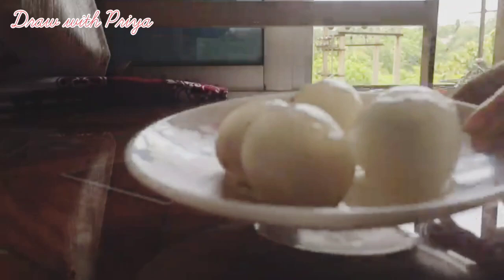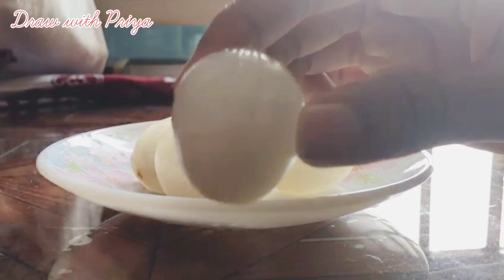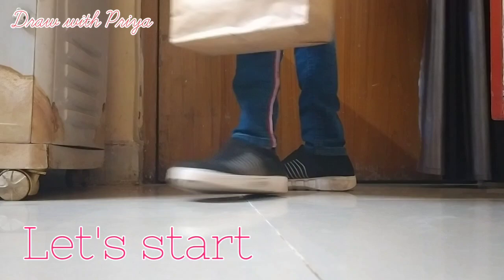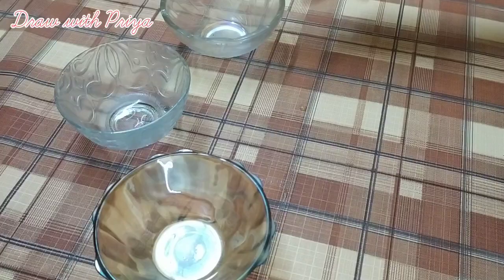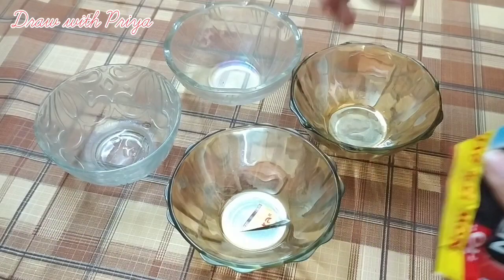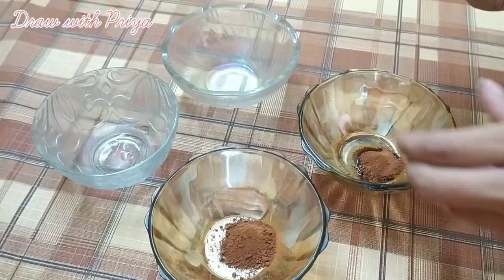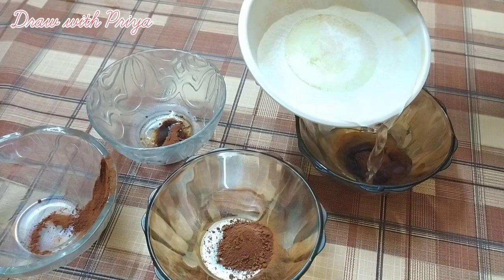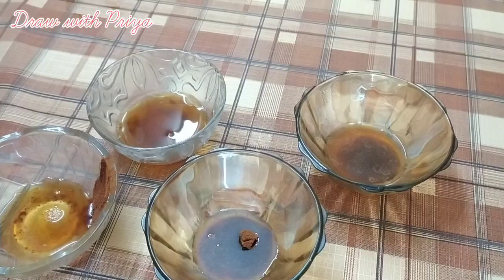Art Vlog - Coffee Paint With Me 💗 || Coffee Painting ☕ || 🌼LINA LONY🌼|| Draw with Priya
ART VLOG - COFFEE PAINTING
!! THANK YOU ❤FOR EVERYTHING 😍 !!
Hellow everyone 😊, I hope you all are doing well ❤.
this video is a collaboration video with Lina Lony channel. and it's topic is to paint with coffee which you can find easily in your kitchen 🐰. and also it's an art vlog ❤. hope you will enjoy it.
Materials used :-
1.Coffee
2.Masking tape
3.Brushes: (i)Medium size round brush
(ii)Detailing brush
(iii) Flat brush.
My channel link :

LINA LONY Channel link :💗

LINA's Video link :

Tell me in comments💬 that what you want to see in my next video🎥📹 😊.

I use Redmi note 8 mobile for shooting my videos

Mobile tripod link -

Something about my channel :
🧡Current watch hours - 117 watch hours🧡
Goal of the year :
🧡250 Watch hours 🧡
NOTICE :
Don't upload my videos on your channels.
No part of this video should be reproduced in other videos or channels without written permission from me.